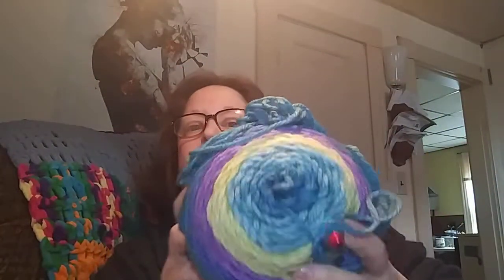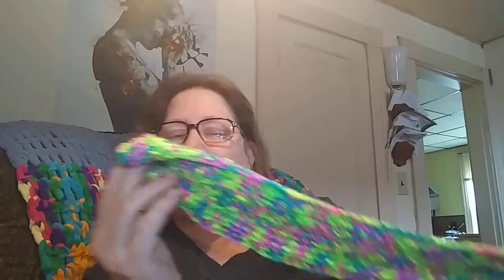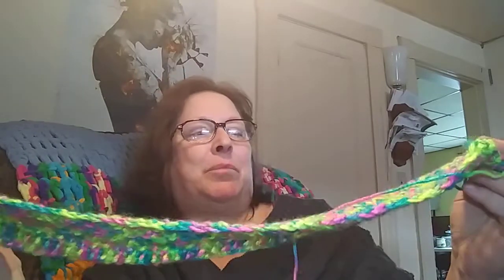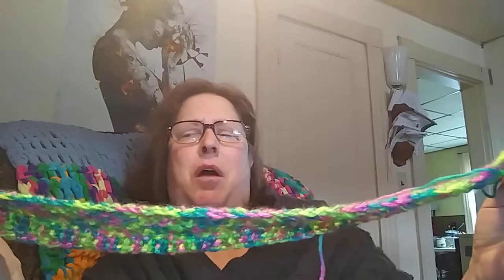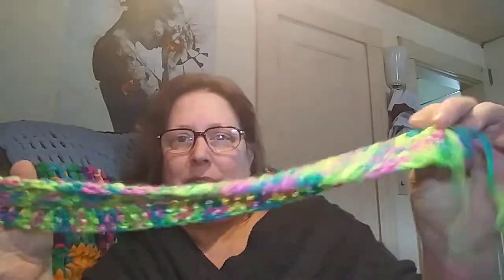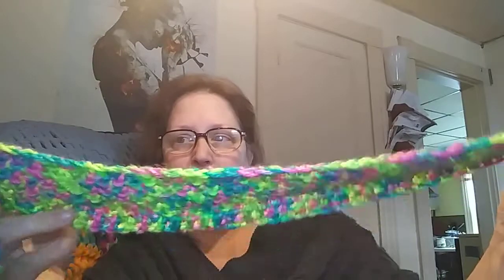My current projects